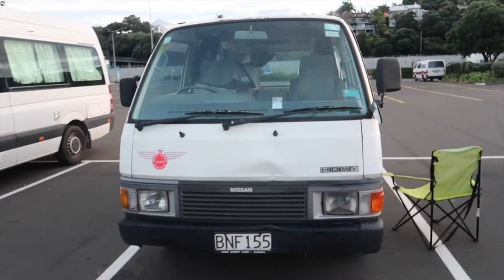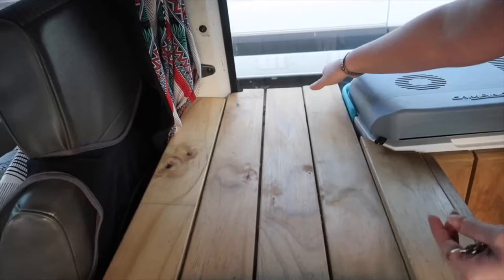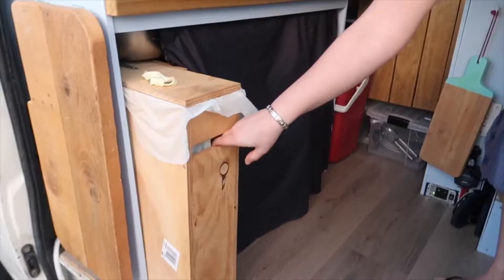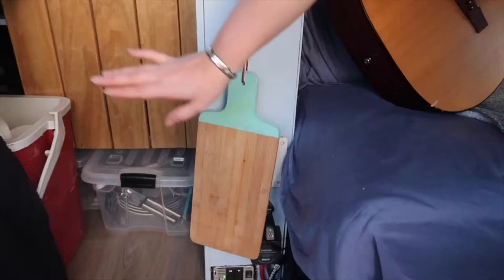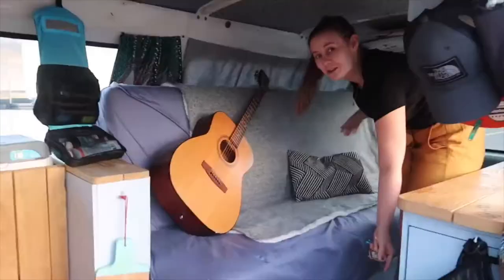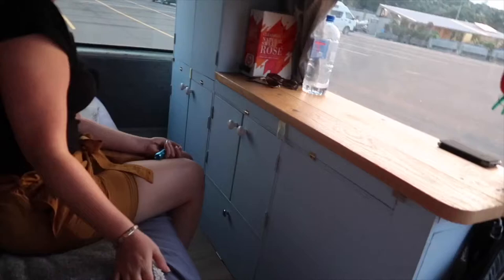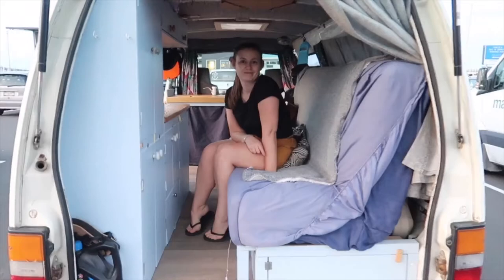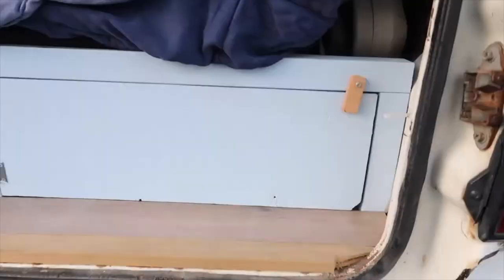MEET HANK THE CAMPERVAN! New Zealand Travel Vlog.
So, we thought it was about time we introduced you all to Hank, our trusty campervan. Hank will be our home for the duration of our time in New Zealand and is fully self contained which means you can park in lots of places for free! He comes equipped with: bed/sofa, cooker, sink, toilet and heaps of storage. He’s a little beaten on the outside but is a little cutie inside and has everything we need. On top of that we managed to get him for a good price!

Much love ❤️

We are Dan N Kirsty! A Broke British Travel Couple on a travel mission to see and do as much as possible before we have to adult ✈️ Currently in New Zealand on a working holiday visa, with no idea where we will go next!

MAKE SURE YOU FOLLOW US FOR ALL OUR UPDATES! 😘